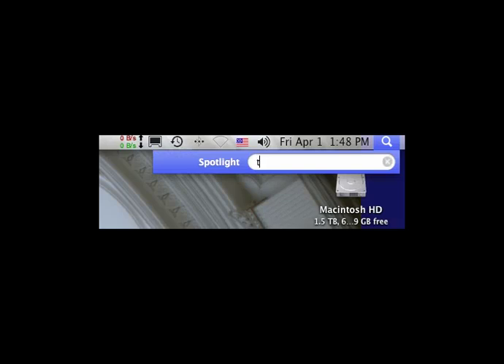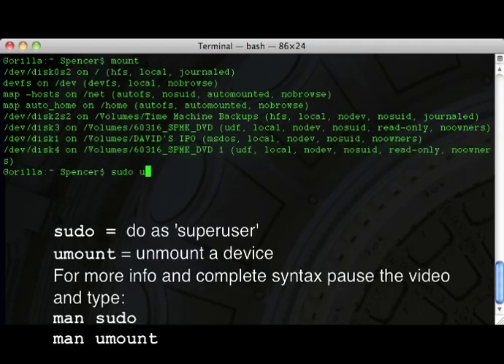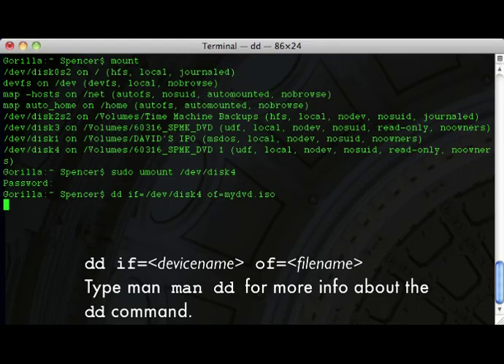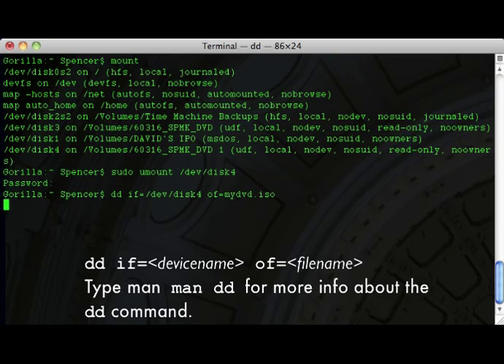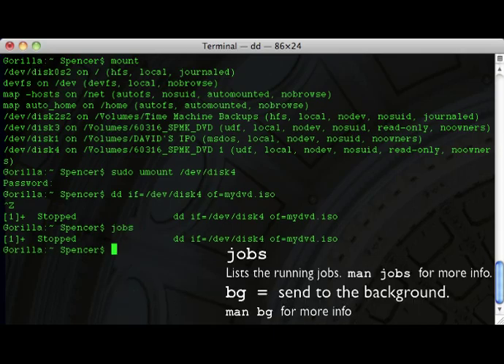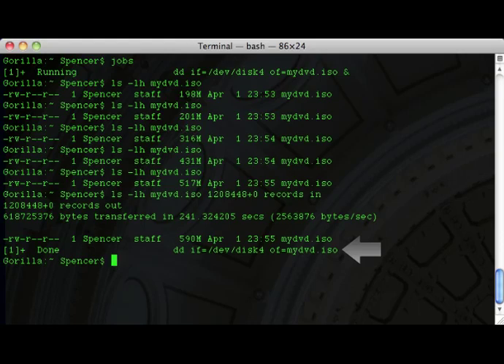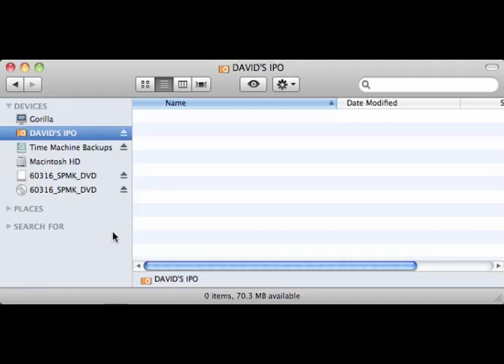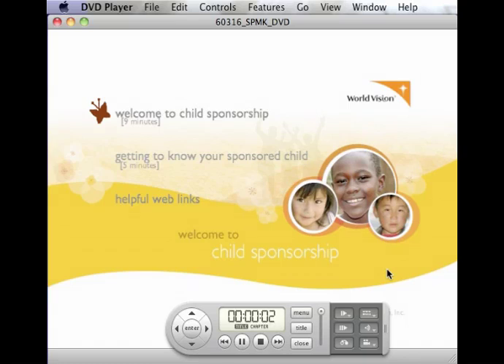How to create an ISO in OS X for free (and Linux-UNIX).mp4